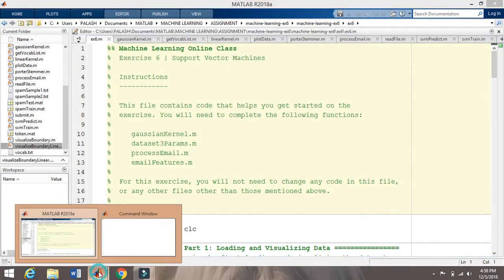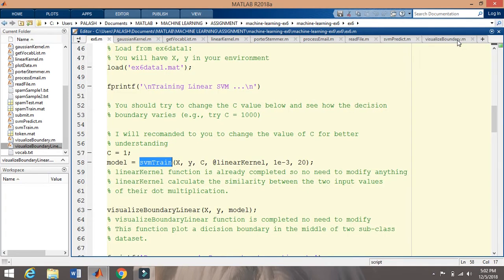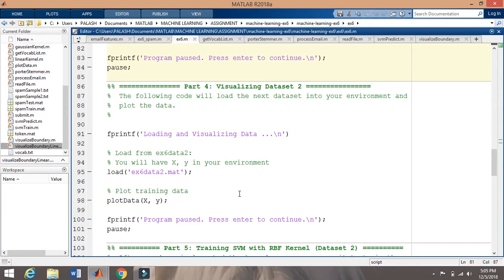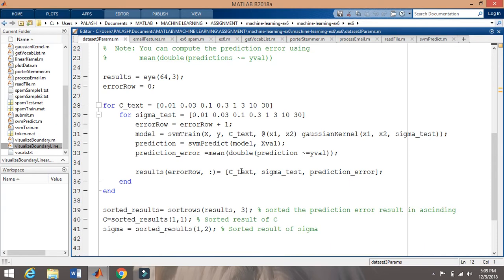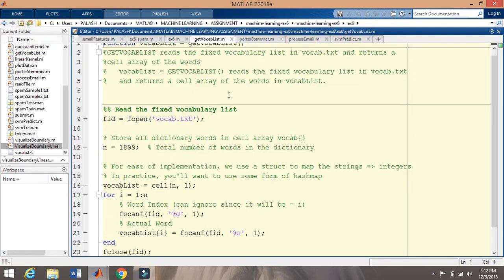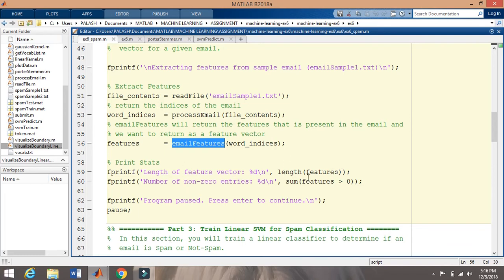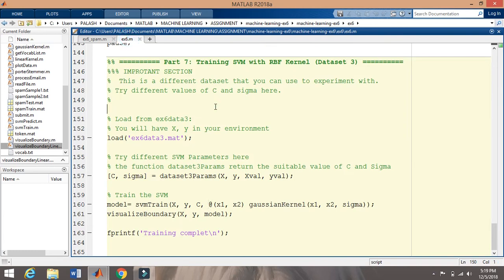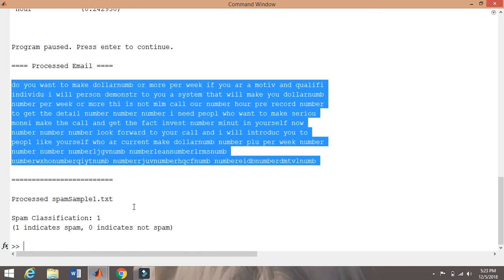6. 'Machine Learning' seven week assignment solution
'Machine Learning' Coursera seven-week assignment solution.

'Machine Learning' Coursera seven week assignment solution. It is a solution to second week of ML. I did the code in my opinion an own style you can modify your code without changing the logic.

Here I'm declared that I am not responsible for the code to somewhere use as a copy-pasted claim.

This code is open for all. I will respond on weekends to your queries or help.